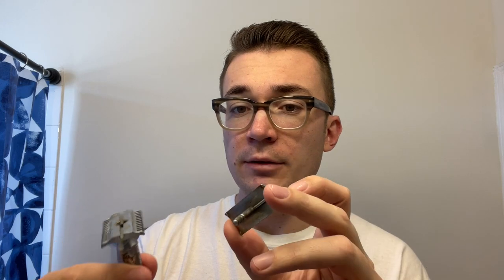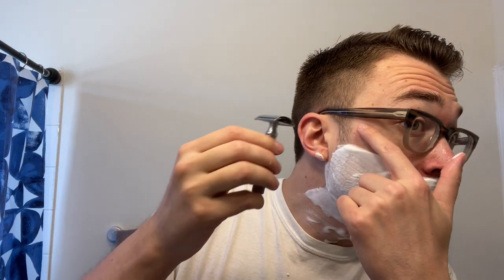Gillette NEW Deluxe, Southern Witchcrafts Samhain, Declaration Grooming B7 & Liniment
Gear Used:
Brush: Declaration Grooming B6
Razor: Gillette NEW Deluxe
Blade: Gillette Spoiler (5)
Lather: Southern Witchcrafts - Samhain - Soap
Post Shave: Declaration Grooming - Unscented - Liniment